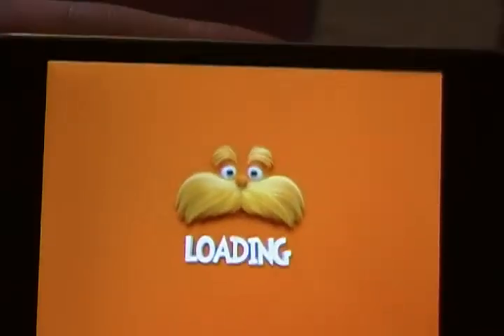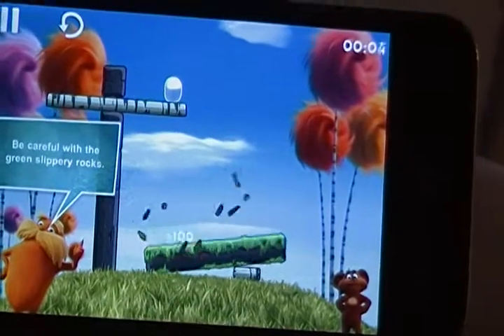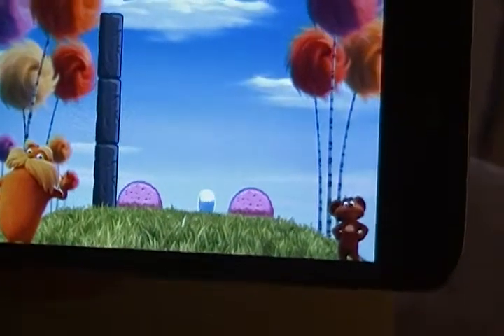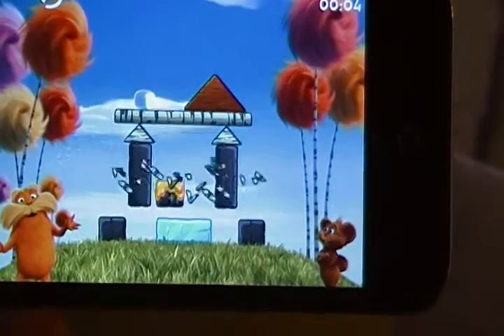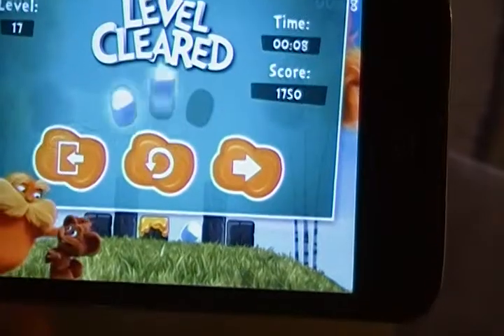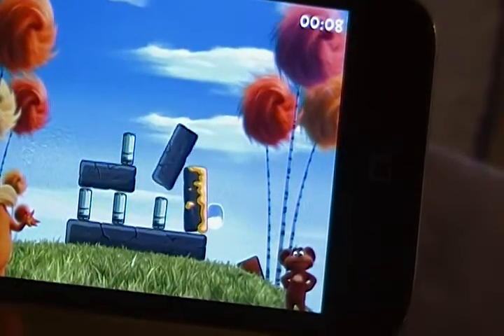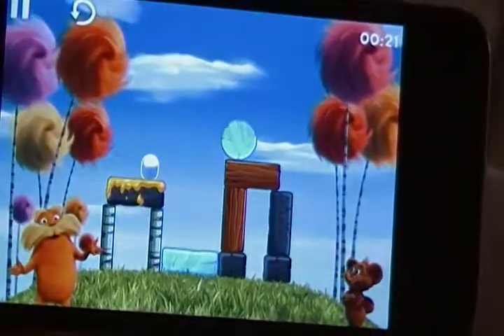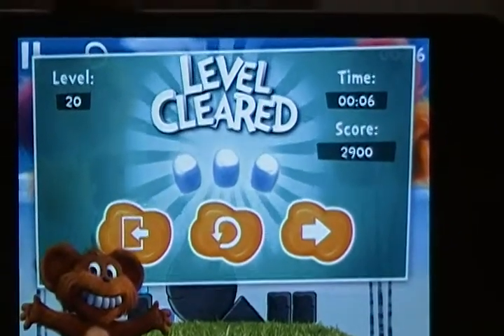how to beat levels 1-20 lorax app for ipod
As promised here are the first levels of the lorax app for ipod/ iphone levels 1-20. hope they help